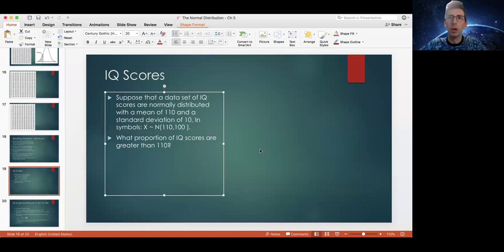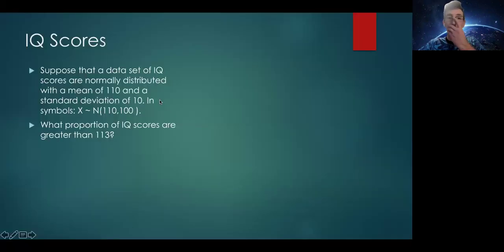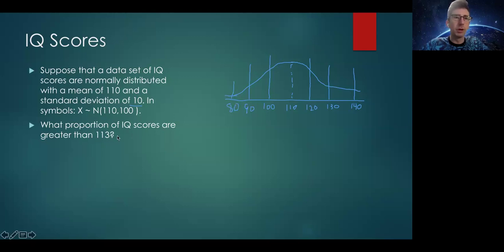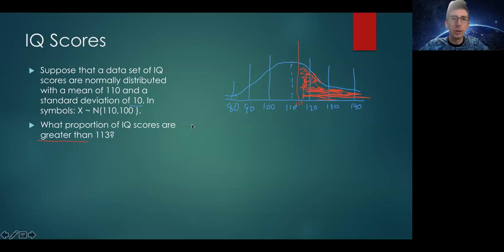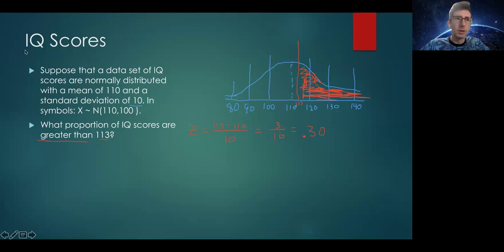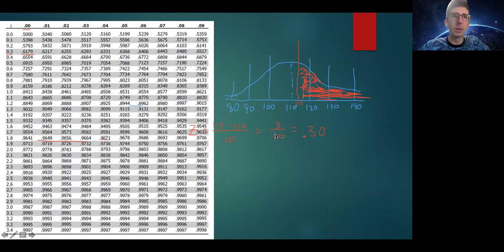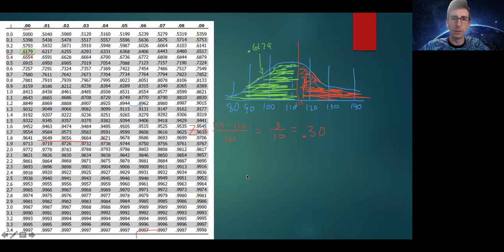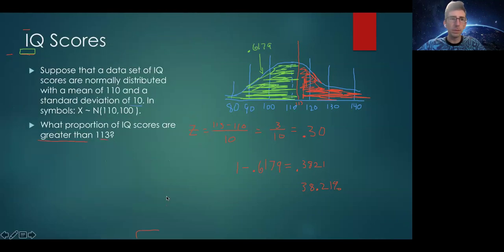Area Under Normal Dist Curve to Right Z Table